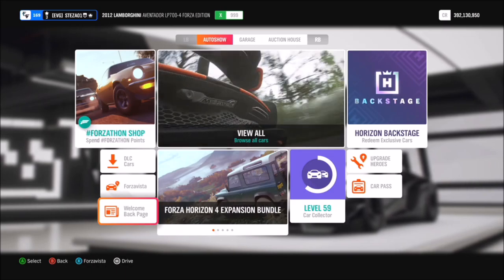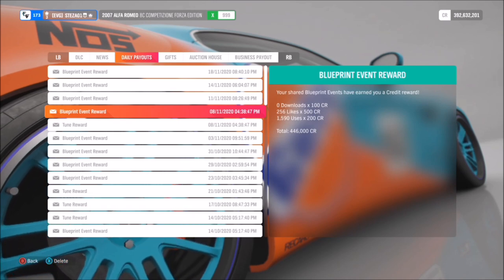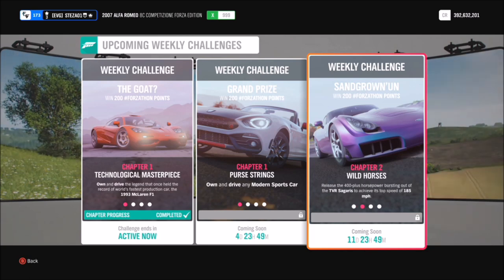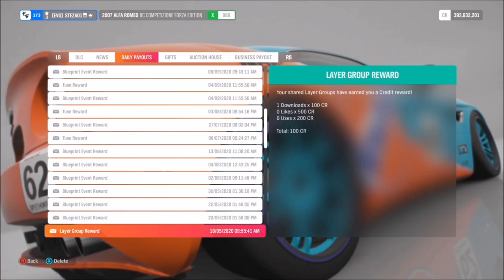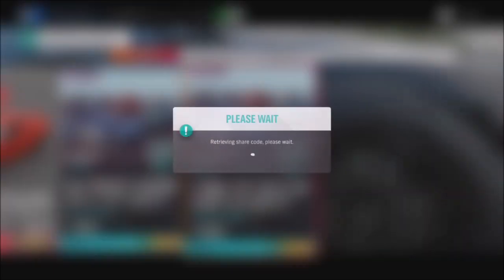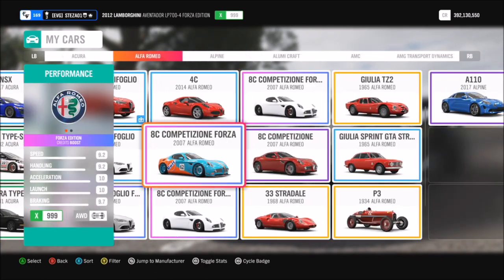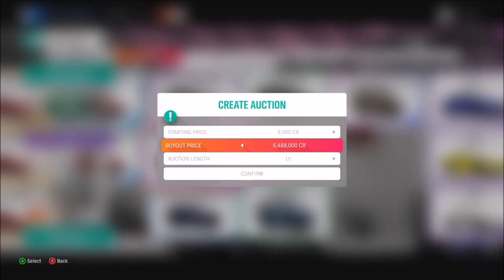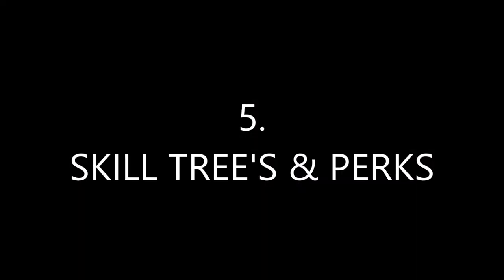Forza Horizon 4 - 5 Great Ways to Make Credits & XP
A question I often get asked is "How did you make so much Cr?" Well, today I explain 5 great methods for earning credits in Forza Horizon 4, all legitimately!